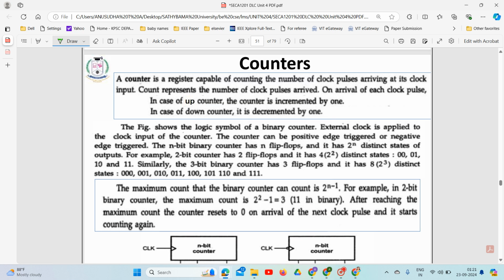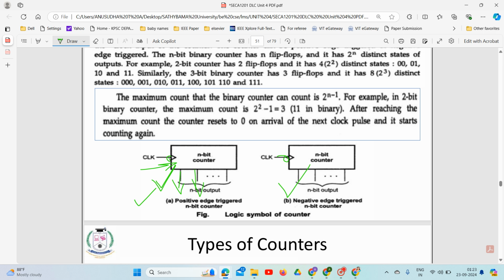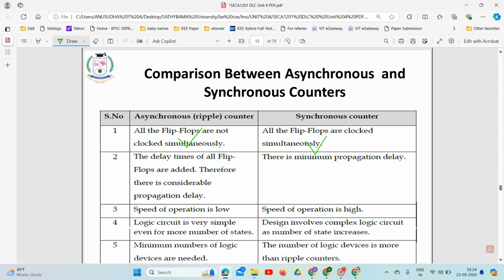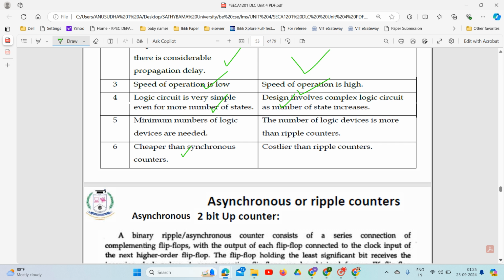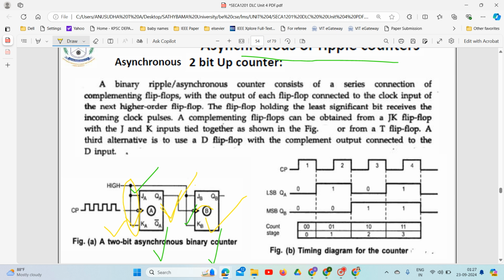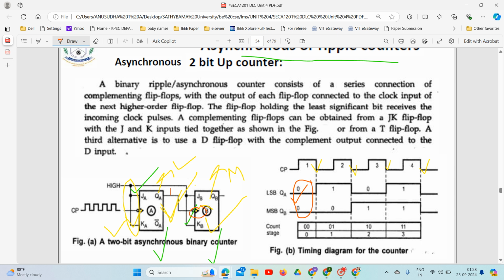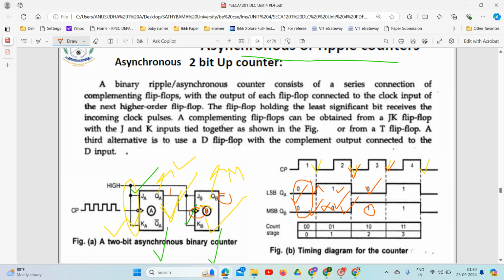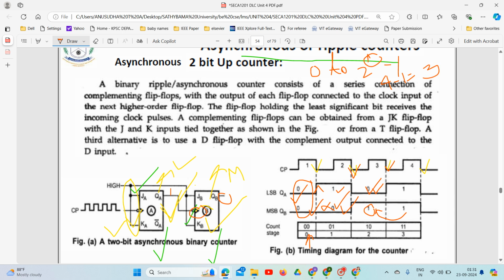Counters- Asynchronous and Synchronous counter